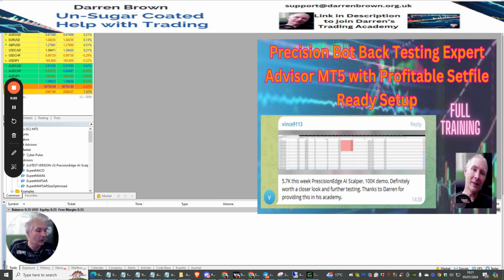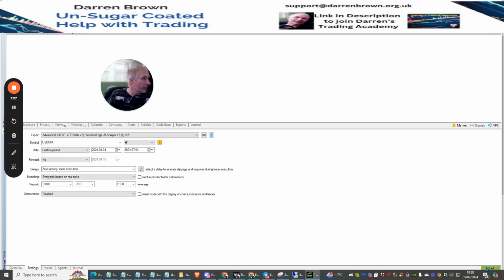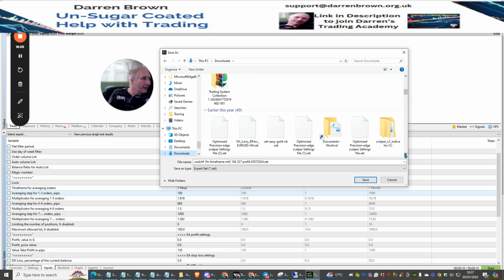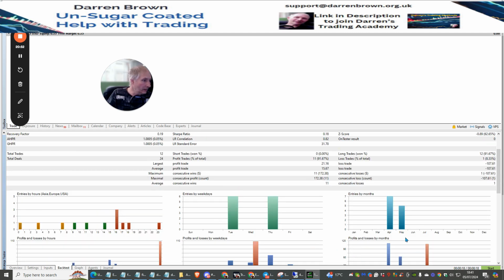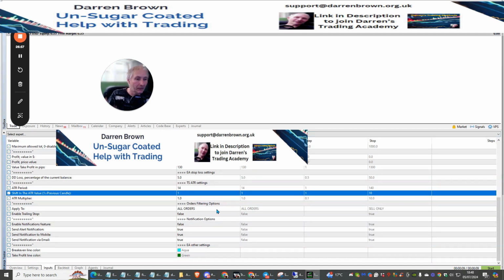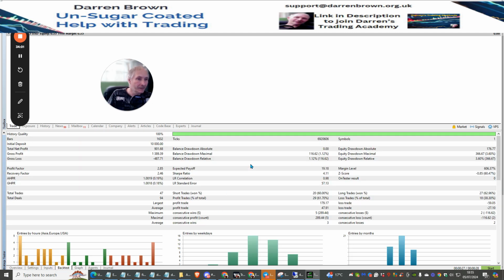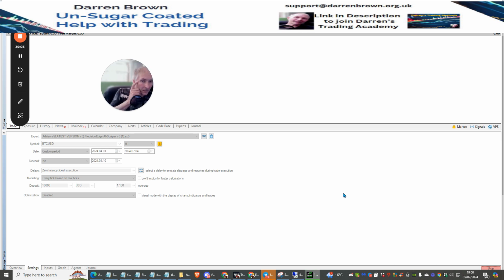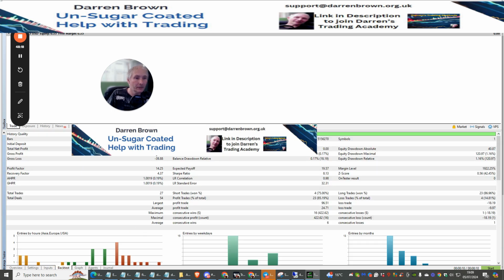Precision Bot Back Testing Expert Advisor MT5 with Profitable Setfile Ready Setup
to receive your profitable MT5 Setfiles with this bot that is included inside my academy - YES!

In this video, I demonstrate a simulation of Forex trading using a set file that can potentially generate profits without additional tweaks. I walk through the process of setting up the simulation, explaining key steps and considerations. Viewers are encouraged to follow along and explore the profitability of the provided set file. No specific action is requested from the viewers, but understanding the demonstration can enhance their trading knowledge.

Timestamps:
00:00 Introduction to Simulation
04:14 Jumping to Tools
10:23 Profit Analysis
14:05 Offering Profitable Set File

 see below here! Few slots Left in Beta Area HURRY! Stopping Soon! then normal One Time Price will be $497.00 for first 25 people

Hit the notification bell to stay updated with our latest videos and take your Forex trading to the next level with trading Forex Markets using MT4 & MT5 Forex platforms with Funded Next Prop firm starting with a $5k account affordable for everyone!